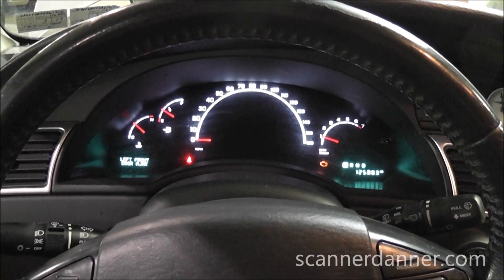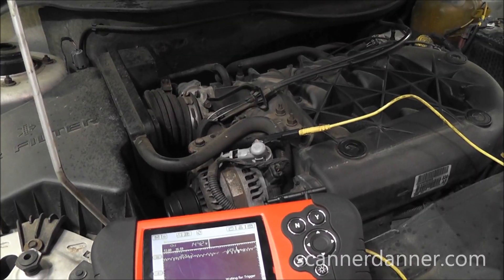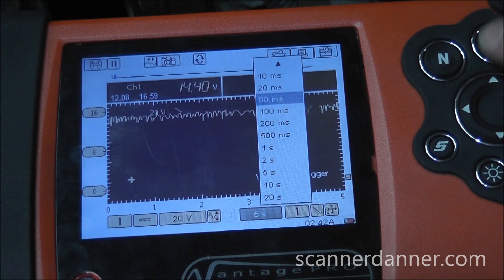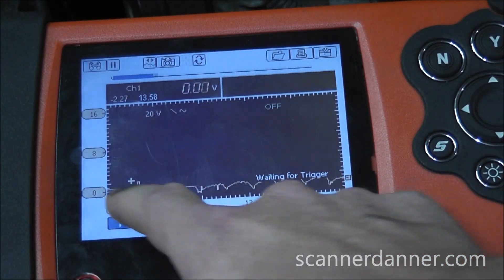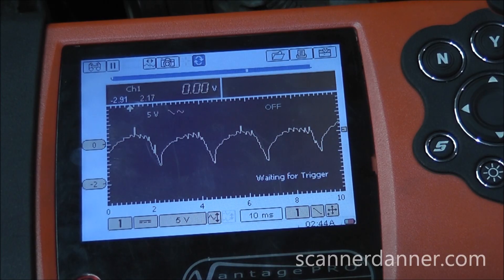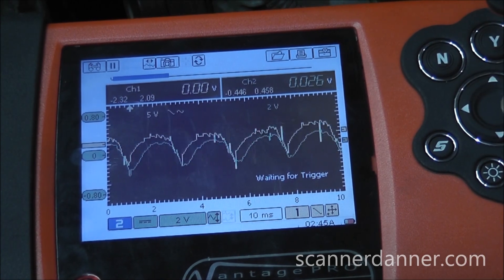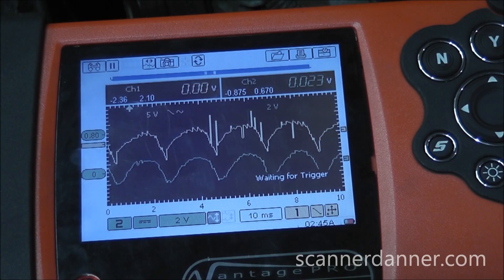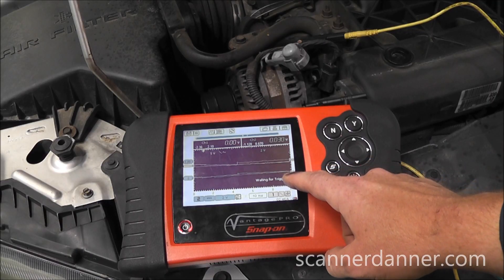Bad Alternator Diode causing transmission/speedometer problems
Speedometer reads 20 mph in park. Transmission output speed sensor (vehicle speed sensor) codes. Transmission will not shift (2nd gear limp mode) from a bad alternator diode.
Clean, strong alternator output is critical for vehicle electrical performance. Without it, you can run into all kind of strange symptoms that you may not necessarily associate with an alternator problem, and this case study is a perfect example. I also supply some general guidelines for ripple testing that can be applied to any make or model out there.

Engine Performance Diagnostics chapter 1 page 27

Symptoms
  - speedometer moves off of zero with the vehicle stopped and in gear
  - check engine light (EGR fault code, unrelated)
  - transmission shifting problems

Fix
  - replace the alternator (failed rectifier diode)

Tests shown
  - how to check for AC ripple using a lab scope with AC coupling
  - identifying excessive AC ripple in a sensor voltage waveform
  - how to eliminate a failed alternator by disconnecting the control circuit
  - checking AC ripple at the alternator vs. at the battery

Tools used
  - Autel MS908 MaxiSYS Automotive Diagnostic & Analysis System - USA Version